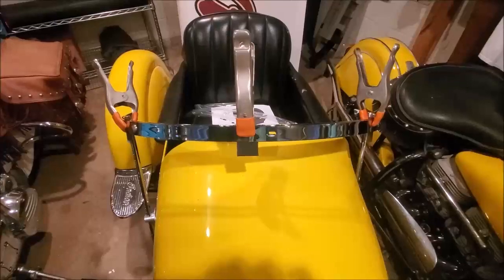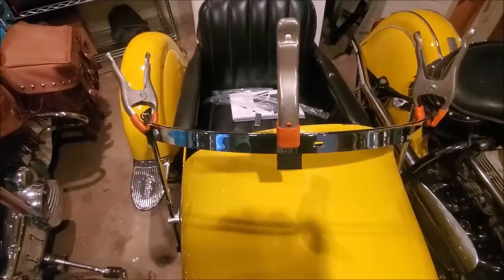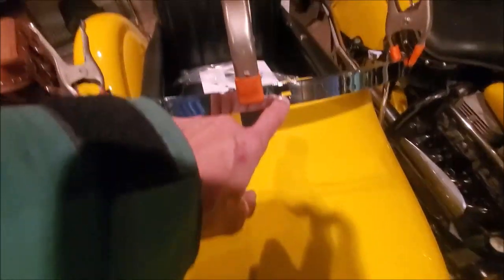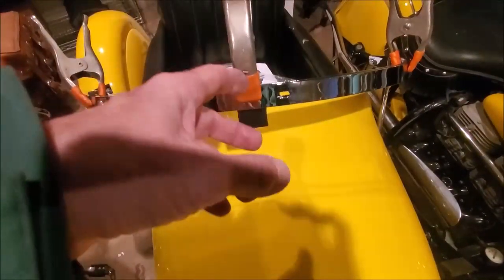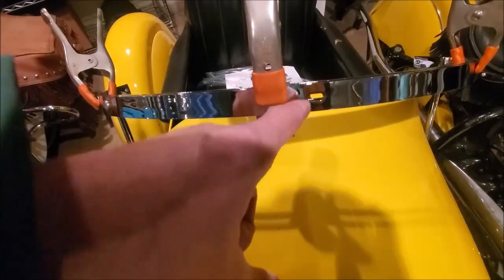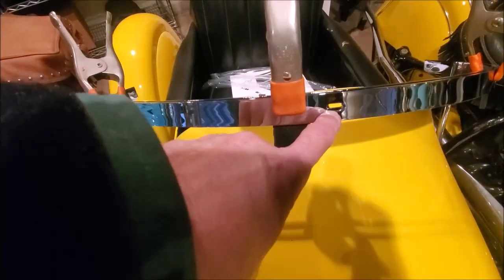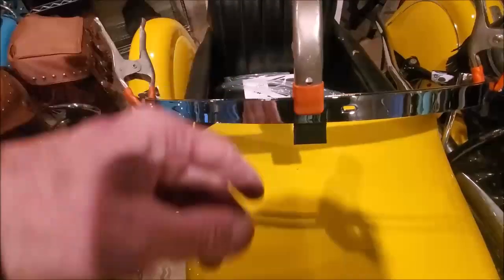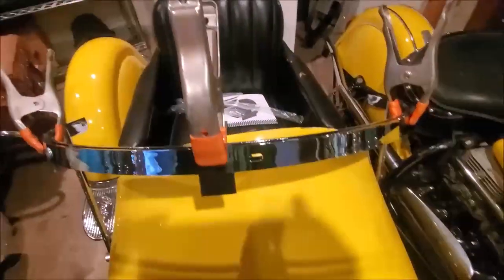1940 Indian Motorcycle Sidecar Windshield Build Step 1 of 6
My thanks to a few within the vintage Indian motorcycle community to "include" one that I sold a 1950 era Chief to a few years back that had a plexiglass windshield and windscreen, I got a glimpse of items I never took the time to measure.

Nor did I have a need or interest in building a windshield or windscreen.

This video is the 1st of 5 I created due to length that shows my start to finish on a 1st attempt using 20 gauge clear "and" black vinyl for the project.

Total cost that involved the vinyl but also carriage bolts, acorn nuts, washers/lockwashers was under $80.

The windshield frame and side mounting hardware = $567.90

Doing the math, to create a windshield and windscreen came roughly to $650.

Enough material is left over in both the clear and black vinyl to make a 2nd attempt but also a "cover" for the seating area.

If interested in watching my attempt, you will have to look at steps 2 to 6